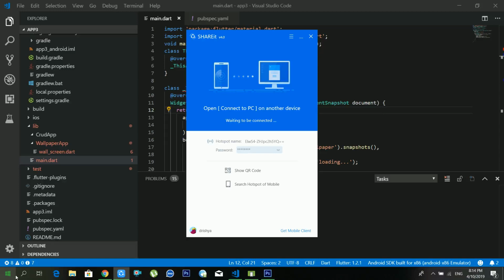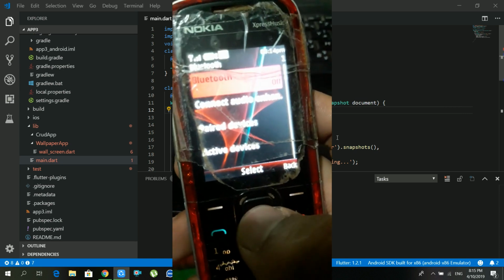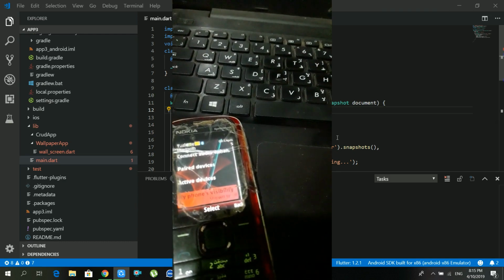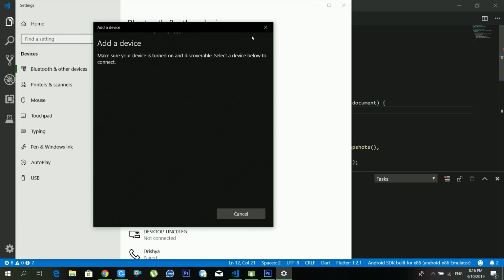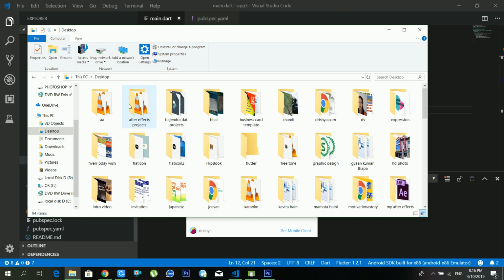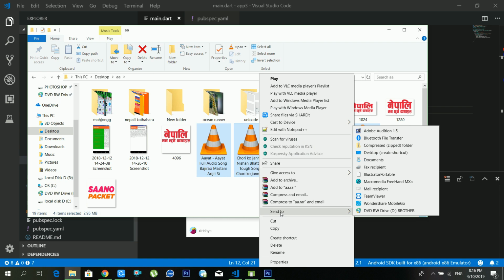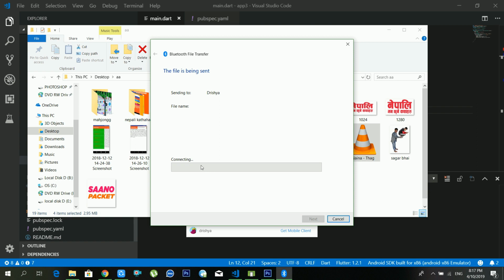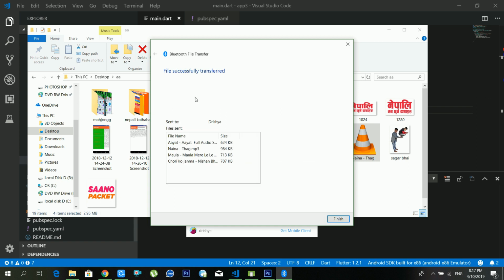How To Transfer File Using Bluetooth To Pc From Your Old Nokia Phone - Bluetooth File Transfer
In this video i am going to teach you to use the bluetooth file transfer . How can you transfer your file using bluetooth . Its one of the easy and free method to transfer your file wirelessly .